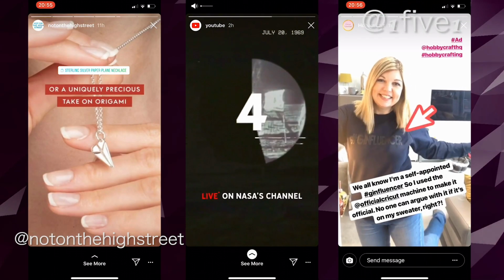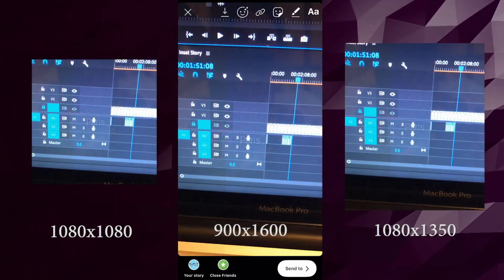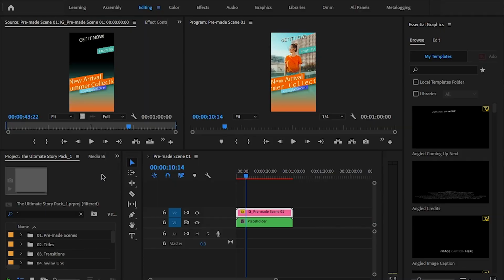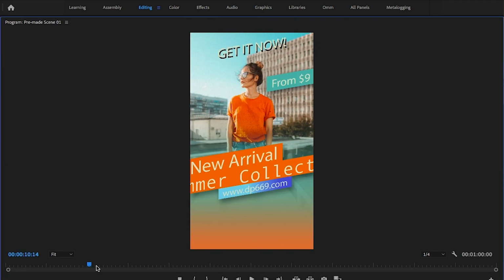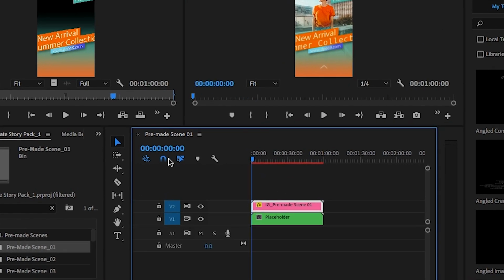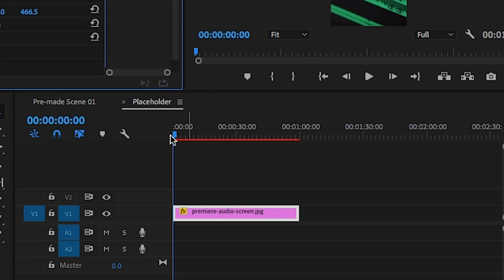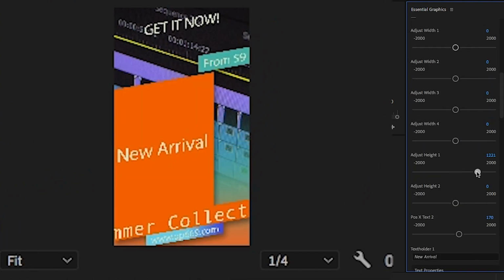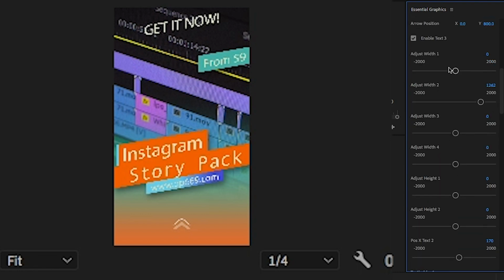Creative ways to edit your IG stories (Premiere Pro)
Why not make you Snapchat and Instagram Story banger and make them stand out, without spending hours creating animations. It only take seconds to get the story you want.

Linked to THE ULTIMATE STORY PACK: 1.envato.market/794xr

✅ My EQUIPMENT

► Canon 70D